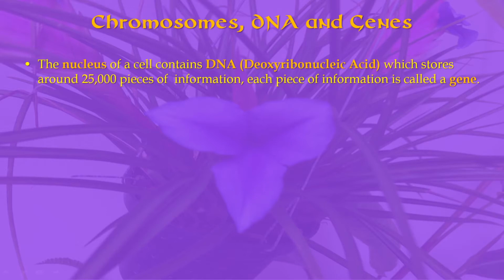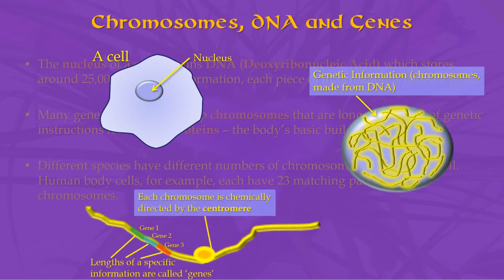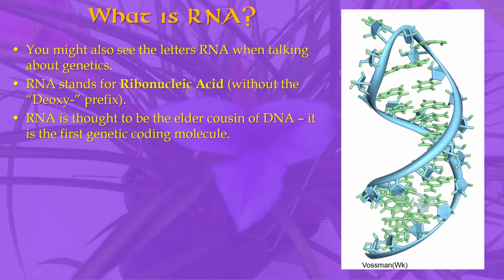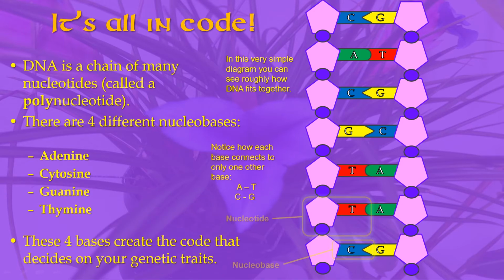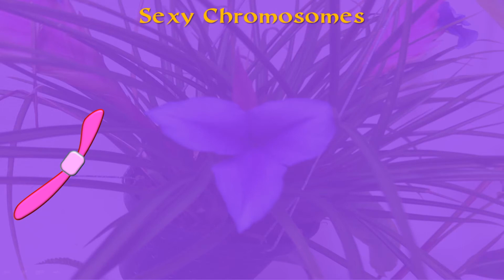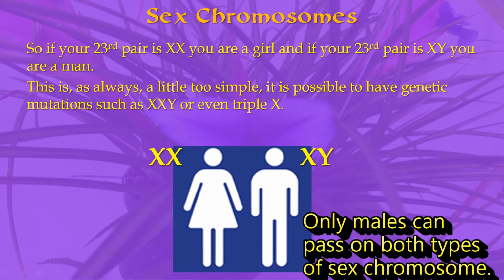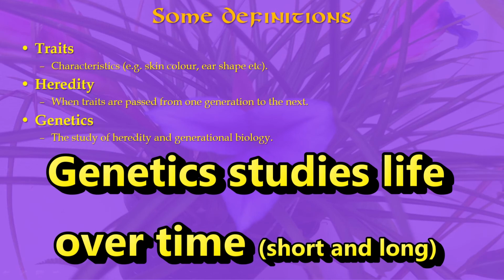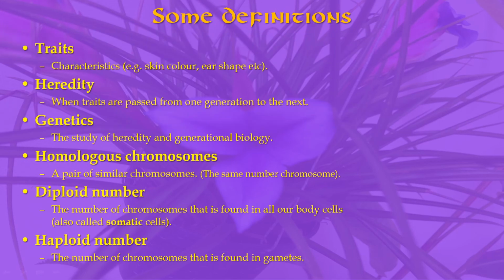Chromosomes and Cell Division (Part 1) - What is your genetic code?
Inside the cell, your genetic information keep you going and build your body. How does it work? In this first video we are going to look at the basic machinery of your genetic code – what is it made out of? What is DNA exactly? What are genes? How do they make us?
Please leave any questions and comments below and let us know what you think of MYEPScience.